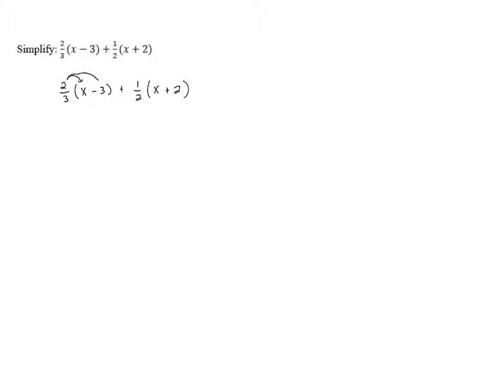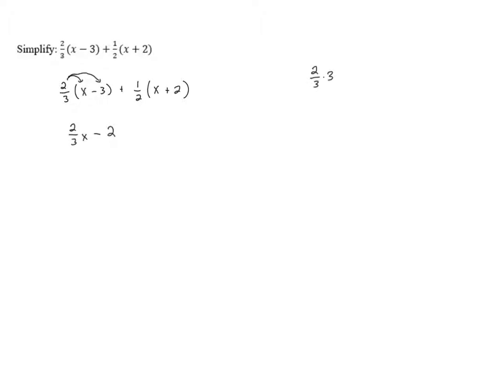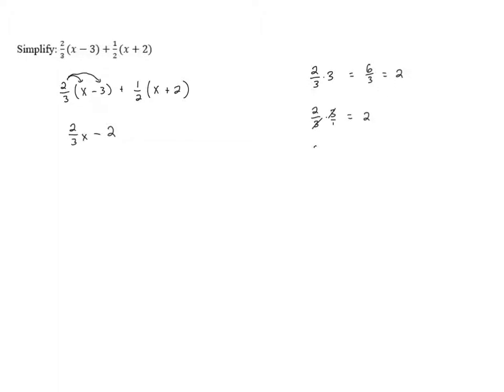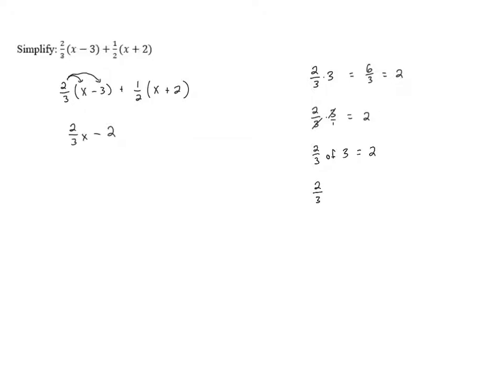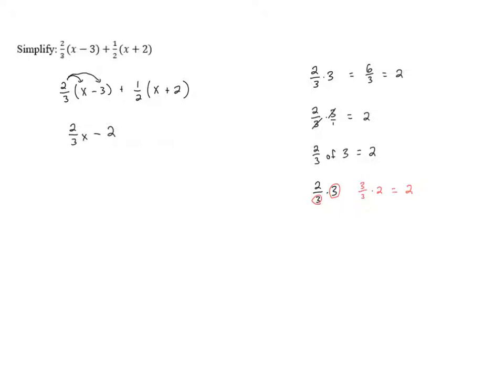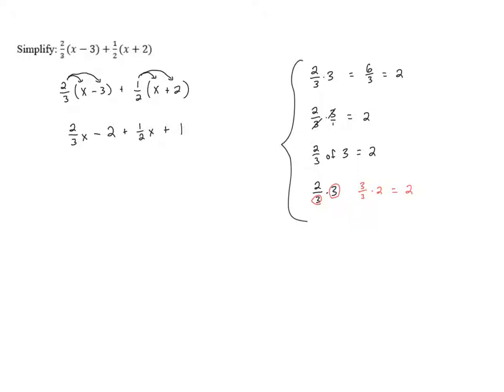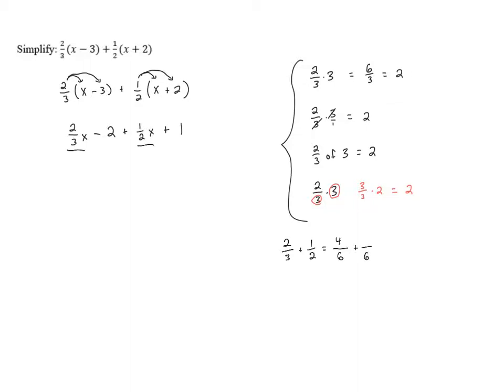Simplifying Algebraic Expressions - Problem 13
Watch how to solve this problem on the topic of simplifying algebraic expressions.